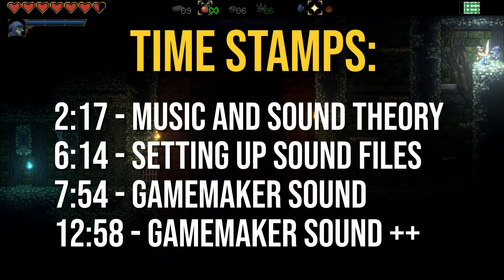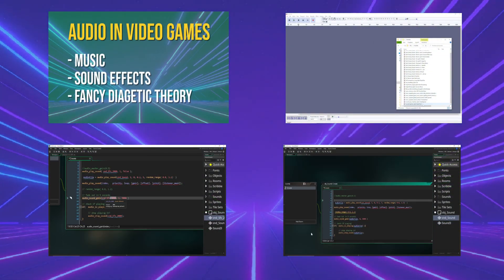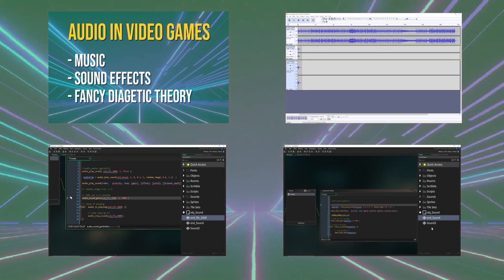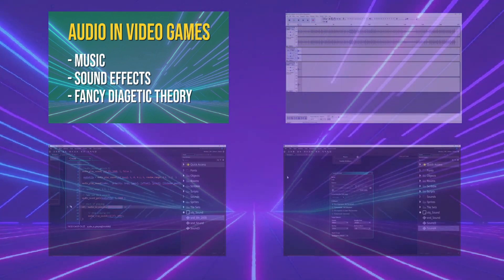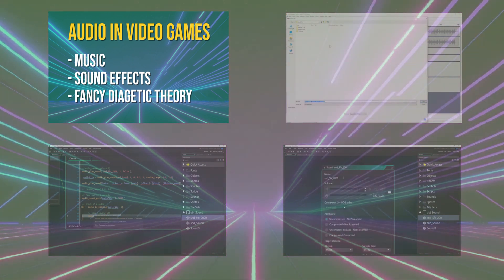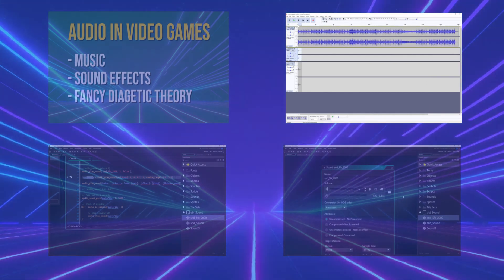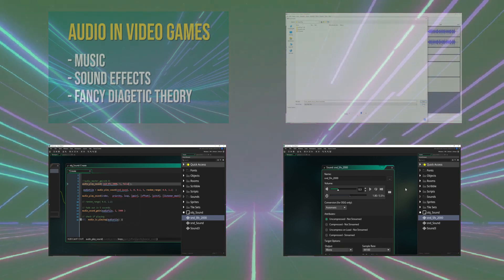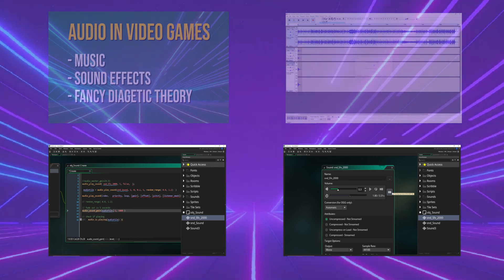Sound in video Games + use in GameMaker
This video is an updated basics video about how to use sound in general for video games and in GameMaker. I wanted to do a comprehesive new video, to fill in the blanks and give you a solid start and minimal use case,
as a basic a guide.

Content:

 1. What music and sound effects mean in video games (music/sfx theory),  2:17

2. How to setup sound files before using them in gamemaker or any other engine, best practise 6:14

 3+.4 How to play sounds in GM,  7:54 + 12:58

 1. The concept is fast and easily explained. Most of this know you instinctivly. Good music/sound can make or break a game. As an industry standard developers seperate music and sound effects each in one group each. There can be sub groups (ingame sfx, ui sfx etc.) but let's keep it simple.

How are music files stored?
 Generally music files are being stored/saved in the .wave or .mp3 or .ogg format, which most programms can use. As a general rule it is best practise to use .wave for small sound effects that are many and .mp3 or .ogg for your larger music files.

Imagine the how much of compression and quality loss you have to do to reduce it file size overall.

What is music in video games?
Music resembles the tone/feeling of the current level/environment and is being looped without the player having any direct effect on that. It gives context to the current place we as the player are in.

What are sound effects (sfx) in video games?
Sound effects on the other hand are short tunes or jingles that indicated something is happening and underline the video game experience. Their main function is give the player accustic information about the gameplay (feedback)

Fancy not so useful trivia!
 If you want to be super fancy, you can use terms like diagetic and non diagetic. In a nutshell, diagetic means means what characters in movies/games can hear in their environment (footsteps, wind, others talking) and non diagetic, what the audience (yes you) can hear

2. Setup sound files and use tools like Audacity
This is optional but, you can use the free software Audacity to export you sound files into other format + compression/quality levels and compare each sound in order to normalize them into one harmonious "mold".

3. How to use sound files in GameMaker
You sound files are resources that you have to create and setup on the right side, where the asset panel is.

If you want to play a sound file you can use the audio_play_sound function.

// game shown - Batbarian and Heros of Hammerwatch

CHAPTERS
0:00 How sound is being used in video games and in GameMaker
0:20 Subscribe
0:34 Time stamps for each chapter
2:17 What music and sound effects mean in video games
2:45 How to setup sound files
7:54 How to play sounds in GameMaker
12:56 Additonal things you can do in GameMaker